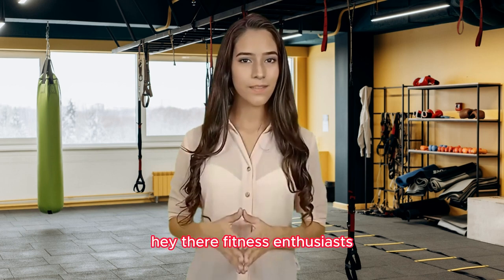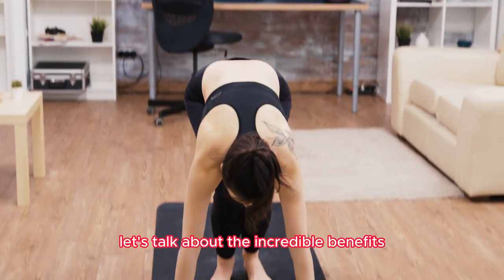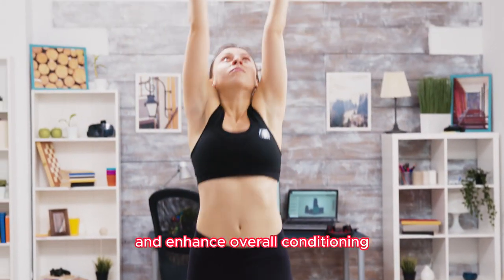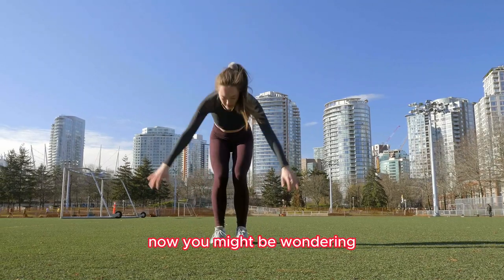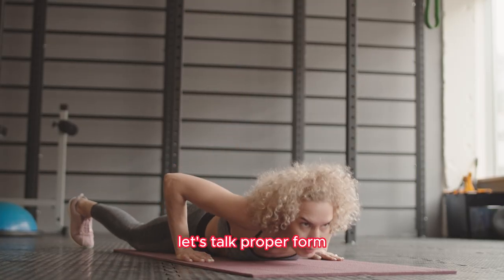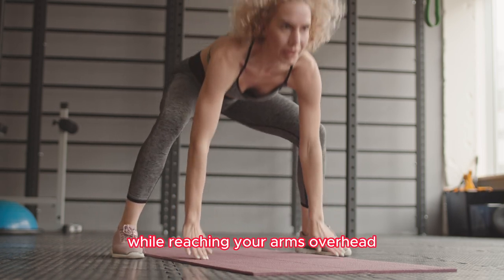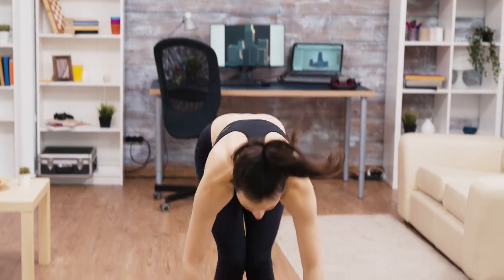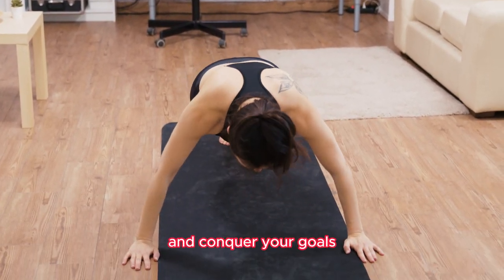Transform Your Body The Power of 10 Daily Burpees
"The Ultimate 10 Daily Burpees Challenge: Transform Your Body!"
Welcome to "The Ultimate 10 Daily Burpees Challenge: Transform Your Body!" In this powerful workout video, you will discover the incredible benefits of incorporating 10 daily burpees into your fitness routine. Burpees are an excellent full-body exercise that targets multiple muscle groups, boosts cardiovascular endurance, and torches calories.

Join us on this transformative journey as we guide you through the correct form and technique for performing burpees effectively. Whether you are a beginner or a seasoned fitness enthusiast, this challenge is designed to push your limits and help you achieve remarkable results.

By committing to 10 daily burpees, you'll experience a significant increase in strength, stamina, and overall fitness. These intense, yet rewarding, exercises will sculpt your muscles, trim excess fat, and improve your agility. Prepare to witness your body undergo a remarkable transformation as you fully embrace this challenge.

Our expert trainers will motivate and support you every step of the way, ensuring proper form and offering variations to accommodate different fitness levels. We encourage you to complete this challenge consistently, as it is through dedication and perseverance that you will truly unlock your body's potential.

In addition to the physical benefits, this challenge also provides mental and emotional empowerment. Pushing through the 10 daily burpees will not only build resilience but also boost your confidence and determination. You'll embark on a holistic journey of self-discovery, realizing the incredible strength you possess both inside and out.

Join us now and take part in "The Ultimate 10 Daily Burpees Challenge: Transform Your Body!" Share your progress, struggles, and successes with our supportive community in the comments section below.

Let's embark on this empowering journey together, as we transform our bodies and embrace the power of 10 daily burpees!